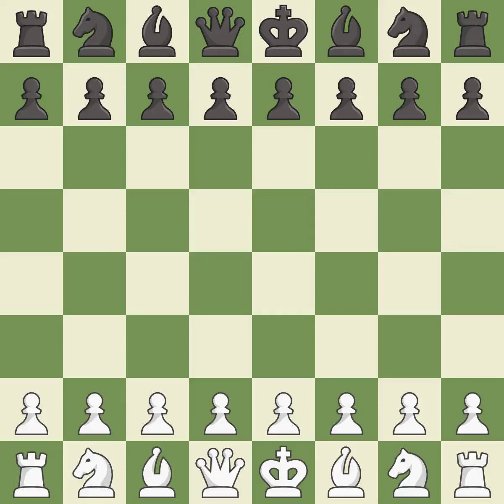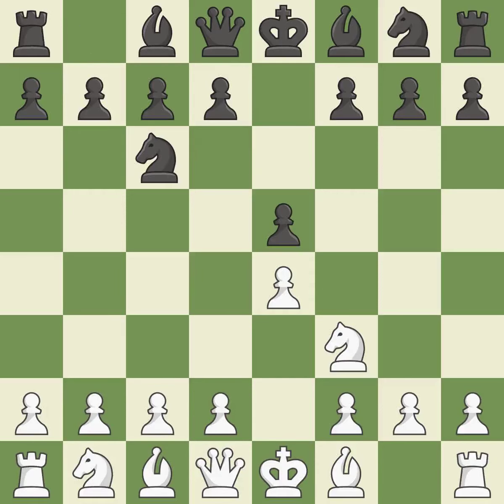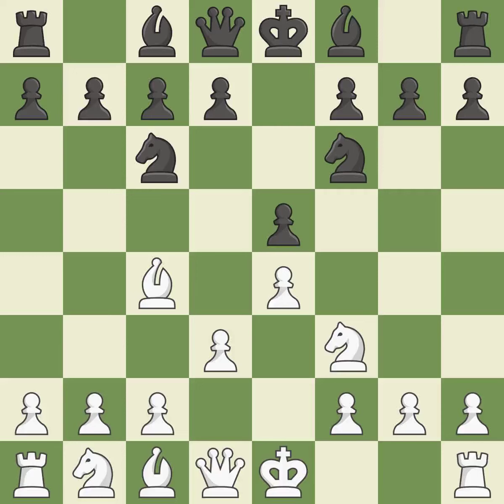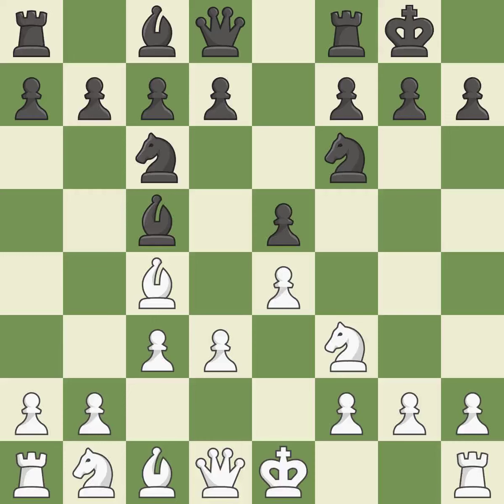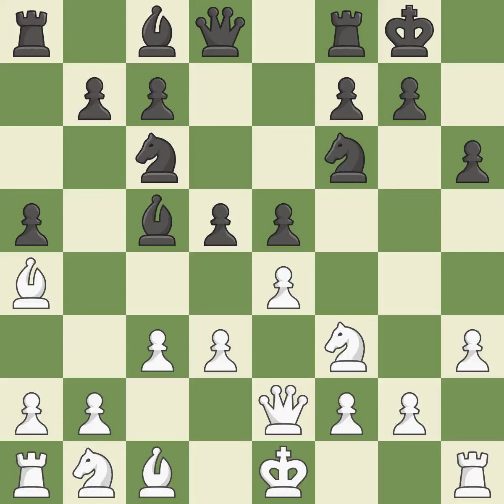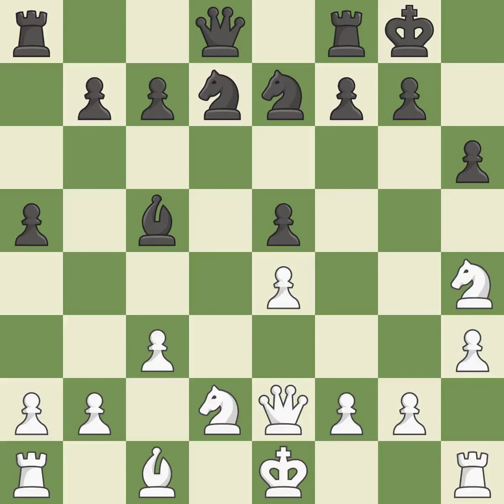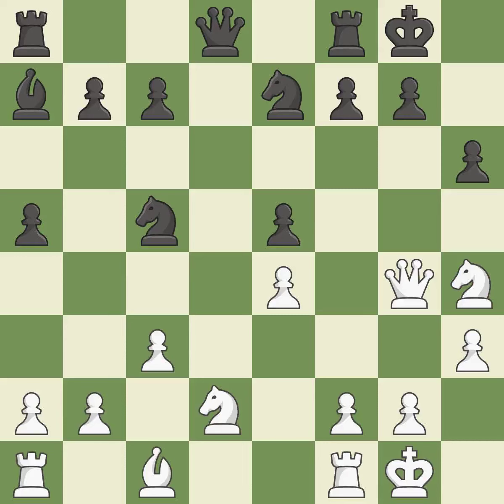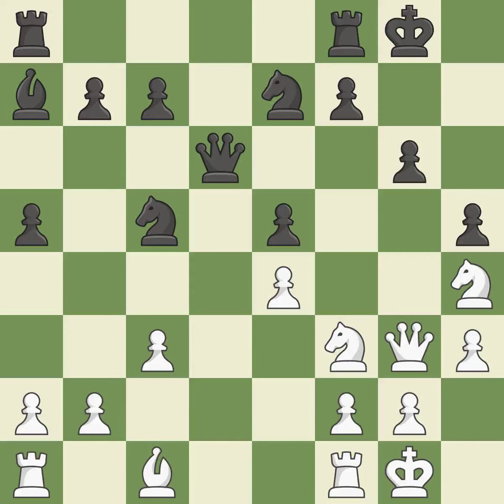White Andreikin, D., Black Negi, P.,Giuoco Piano Game: Main Line, Giuoco Pianissimo Variation, Even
Giuoco Piano Game: Main Line, Giuoco Pianissimo Variation, Event WCh-Junior, Site Gaziantep TUR, Date 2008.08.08, Round 7, White Andreikin, D., Black Negi, P., Result 1/2-1/2, ECO C54, WhiteElo 2604, BlackElo 2529, PlyCount 41, EventDate 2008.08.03